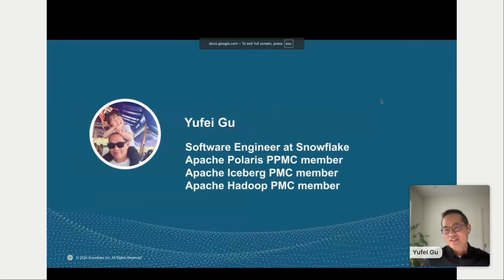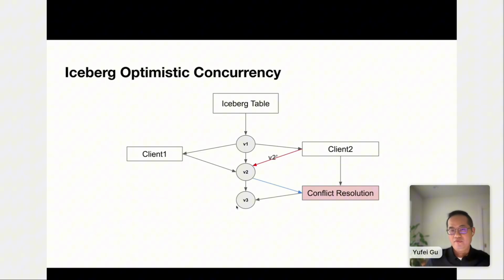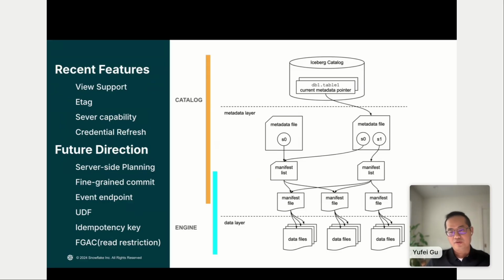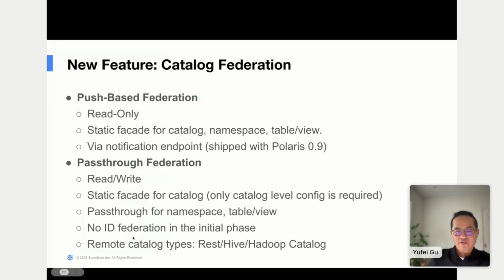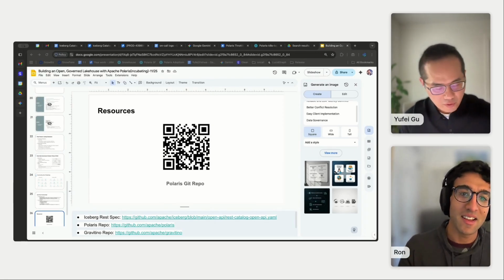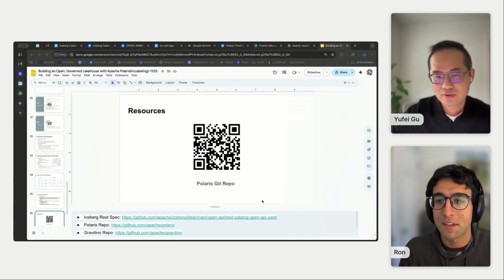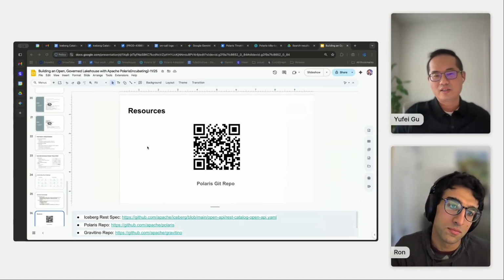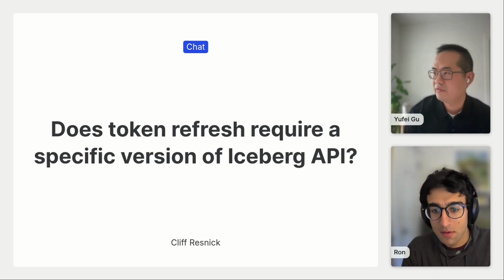Building an Open, Governed Lakehouse with Apache Polaris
We had the pleasure of hosting Yufei Gu (Snowflake) — Apache Polaris PPMC, Iceberg PMC, and Hadoop PMC — for a deep dive into why traditional Iceberg catalogs fall short and how Apache Polaris introduces a truly unified approach to governance.

Timestamps

00:00 Intro and Agenda
02:01 Why We Need a REST Catalog
05:13 Traditional Iceberg Catalog and Performance Concerns
08:16 Iceberg Optimistic Concurrency
10:13 What We Need in a Catalog
11:39 Iceberg REST Catalog
12:10 How Moving Responsibilities From the Client to the Server Fundamentally Changes the Way Iceberg Tables Are Used
15:06 Recent Features and Future Direction
17:13 Apache Polaris (Incubating)
  17:40 Cross-Engine Read and Write
  18:48 Centralized Security and Access
  19:58 Run Anywhere, No Lock-In
  20:11 Entity Hierarchy
  21:01 Permission Model
  22:32 New Feature: Catalog Federation
  25:13 New Data Governance Feature: Policy & FGAC
  26:48 Community-Driven Roadmap
30:16 Join the Community

31:22 Ron & Yufei Q&A
  31:35 What are the one or two core reasons governance is so difficult today in lakehouse environments?
  35:19 When evaluating a potential integration, what signals tell you that a tool will fit well within the Polaris ecosystem?
  38:27 With the StarRocks–Polaris integration, what stands out to you about StarRocks’ approach to catalog control and integration?
  40:55 Do you see Polaris becoming the de facto metadata plane for the lakehouse ecosystem? Where do you see Polaris in the landscape?
  43:13 For organizations starting to build their first open data lakehouse—especially those coming from fragmented data systems—what advice would you give them at the very beginning?
  46:56 What are you most excited about in the upcoming roadmap, and what do you think users are most looking forward to?

49:48 Questions From Audience
  50:00 How are UDF functions defined, and how is backward or forward compatibility with the client enforced in Polaris?
  52:55 Does Polaris have integration with other standard catalogs like Glue or HMS?